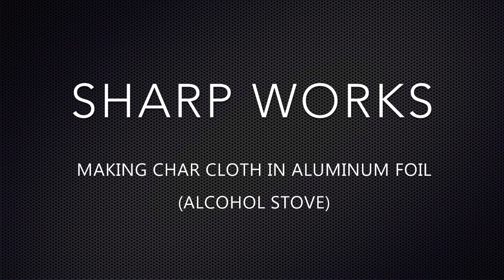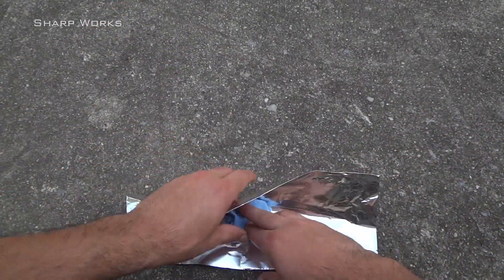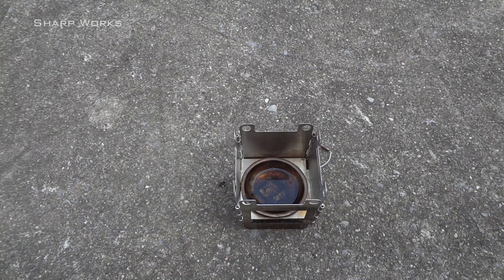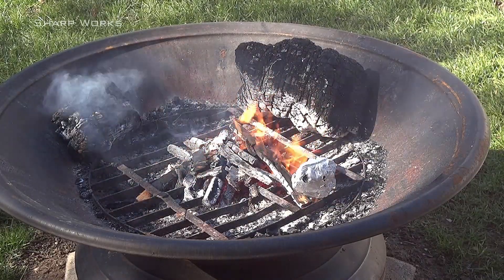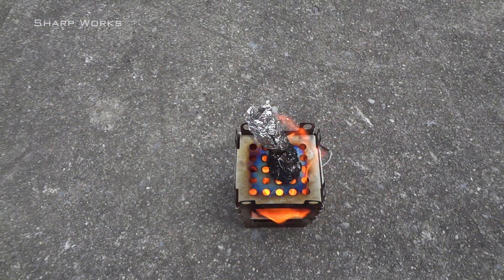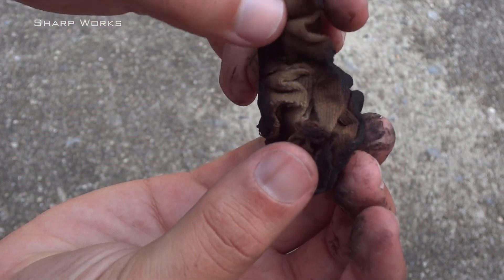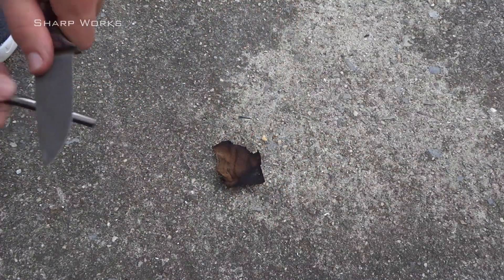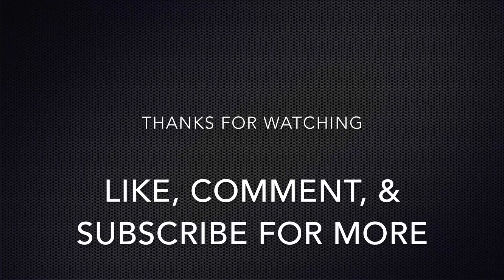Make Char Cloth Easily With Alcohol And Aluminum Foil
In this video, I’m going to show you how easy it can be to make char cloth with some common household materials. Char cloth is a great fire starter that can really come in handy. It’s made with cotton fabric and will take a spark extraordinarily well to create an ember. I will be using aluminum foil as my container and the fuel source will be 91% isopropyl alcohol. This actually isn’t the best way to make this. Firstly, aluminum can actually melt if not watched carefully and secondly isopropyl alcohol does not work as well as ethanol, methanol, or denatured alcohol. I just didn’t have any of those on hand and wanted to see if this could be used in a pinch. I start by wrapping cotton fabric inside the aluminum foil, making sure to leave a small chimney. This chimney will allow the moisture, smoke, and gases to escape from the cloth. I moved it around on the stove because I was afraid of the aluminum melting like it has done in the past. Since isopropyl alcohol isn’t a great choice of fuel, I needed to refill it a couple of times. After a little while, the smoke began to catch fire. This is a good sign that the char cloth is almost done. In about 8-10 minutes the smoke should eventually stop. At that point take off the container and allow to cool. I took mine off a bit too early because I ran out of alcohol. As I open it, you’ll see that the some converted into char cloth, but there was quite a bit that wasn’t done. Testing a piece out, see how easy it catches a spark, but when it burns to the unfinished cloth, the ember dies. This piece of cloth can be cooked some more to fully convert it into char cloth at a later date.

Sharp Works